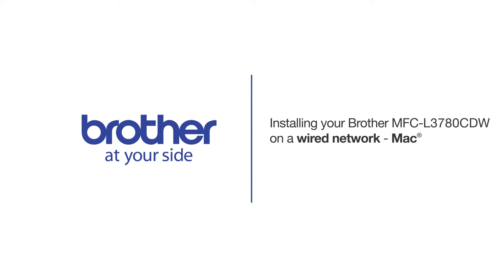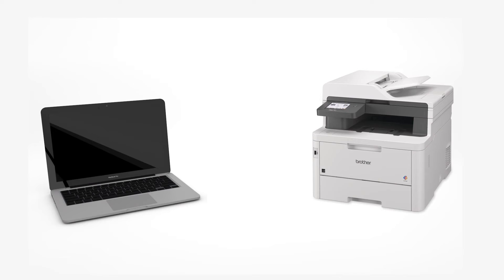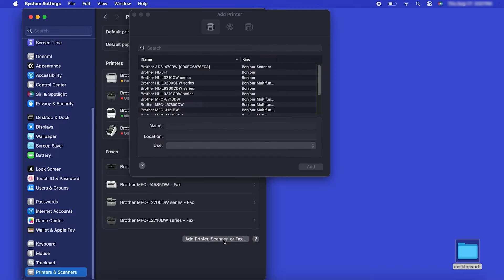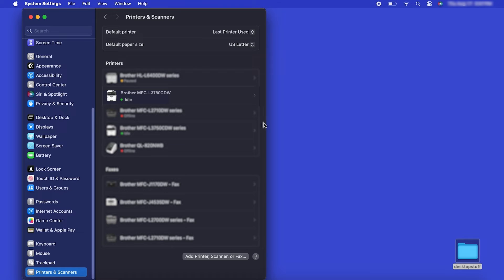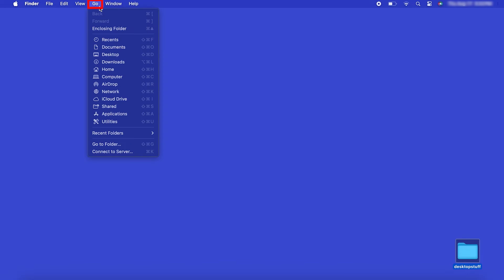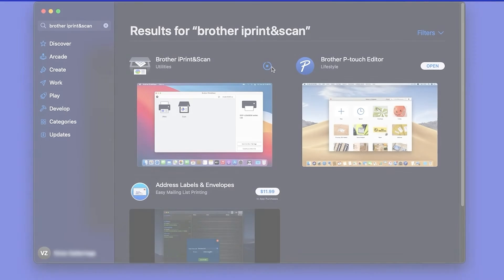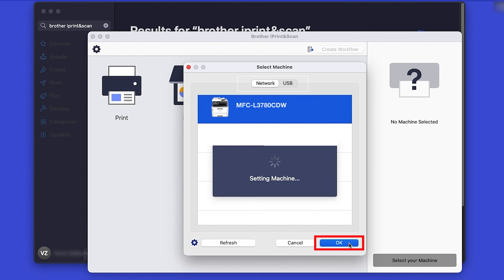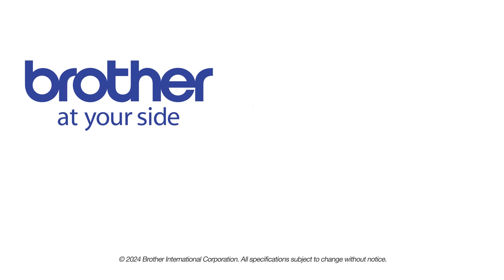Install MFCL3780CDW on a wired network - Mac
Learn how to set up your Brother MFC-L3780CDW, MFC-L3765CDW, or MFC-L8395CDW color laser printer on a wired Ethernet network in this tutorial.

Models covered:
Brother MFCL3780CDW
Brother MFCL3765CDW
Brother MFCL8395CDW

Quick Links / Table of Contents:
Intro 00:00
Models covered 00:10
Connect the cable - 00:20
Add printer in OS - 00:40
Install iPrint&Scan - 01:33

Transcript:
Welcome. Today we’re going to learn how to install your Brother MFC-L3780CDW on a wired ethernet network.

This video will cover multiple models and operating systems even though your machine may (Covers MFC-L3765CDW and MFC- L3720CDW usb setup too.)

Customers also searched:
Brother MFC L3780CDW ethernet Mac
Brother MFC L3765CDW ethernet Mac
Brother MFCL8395CDW ethernet Mac